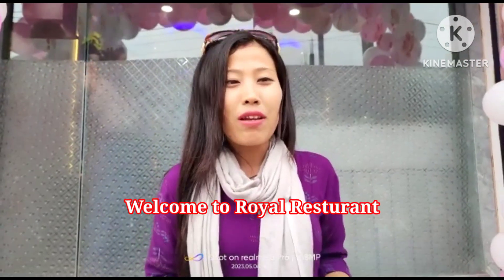Royal Resturant open at Titabar Tinali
Also you can get information about rubber cultivation